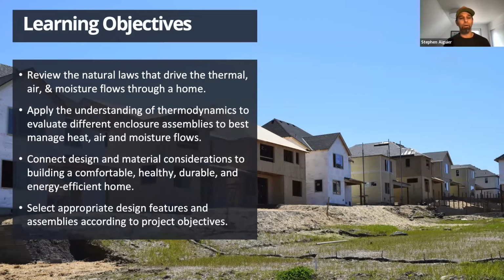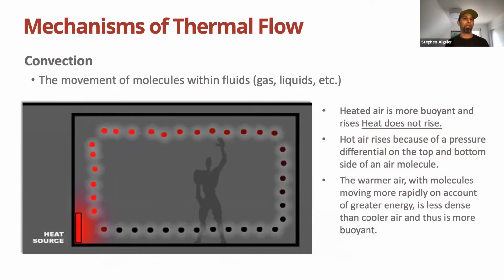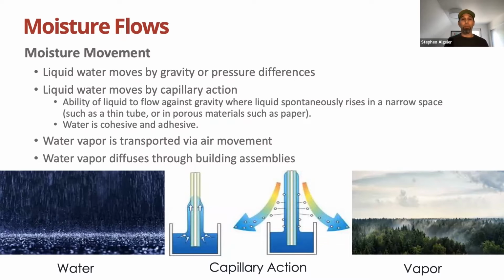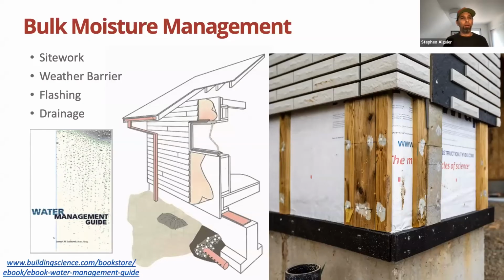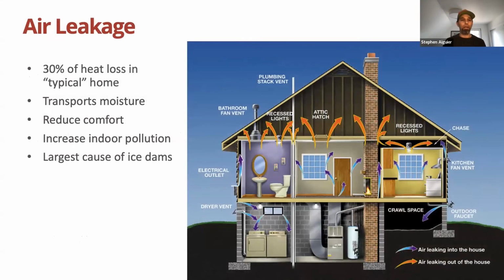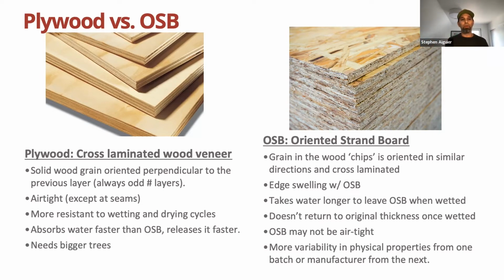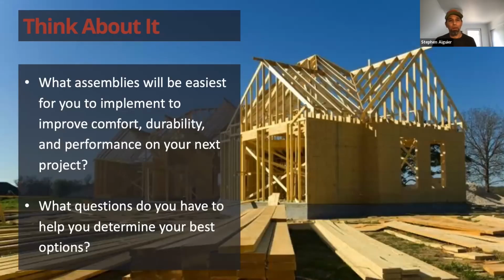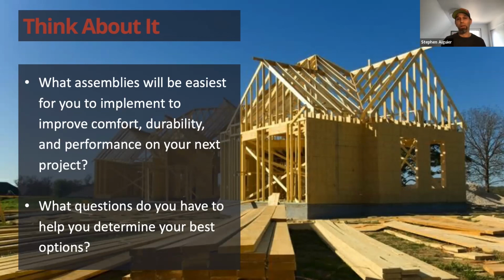OTL: Using Building Science to Inform Envelope Design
Join Earth Advantage’s long time SHP instructor, Stephen Aiguier, as he discusses the fundamental laws that govern the dynamic flows within a building in order to understand the interconnectedness of house systems.

Attendees will hear different approaches and best practices for managing thermal, air, and moisture flows that affect the performance and indoor air quality in a home. You'll also analyze the field-proven benefits of different advanced insulation and air sealing options, and review moisture management strategies to gain an understanding of how to integrate these building envelope details into plans and specifications.

If you are interested in earning continuing education credits for this training, visit the link below to learn more and sign up to take the course through our learning management system:

Otherwise, we hope you enjoy this training right here on YouTube!